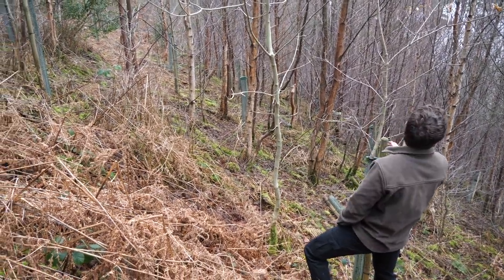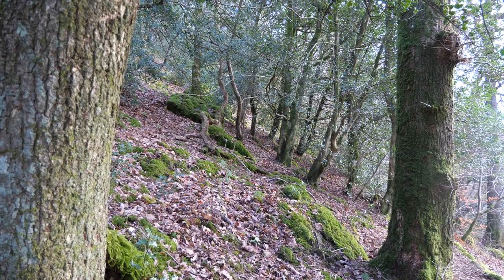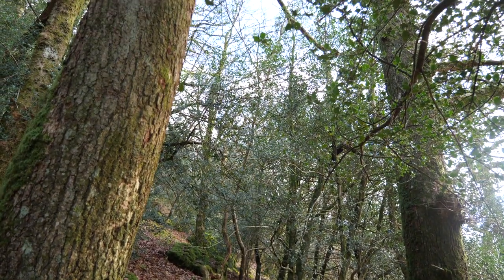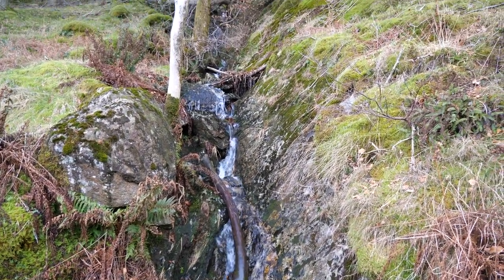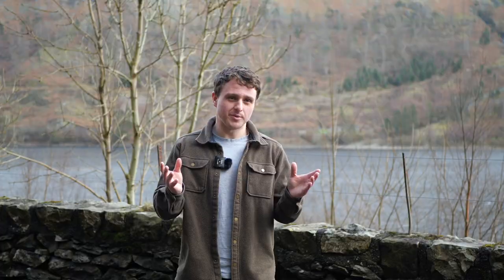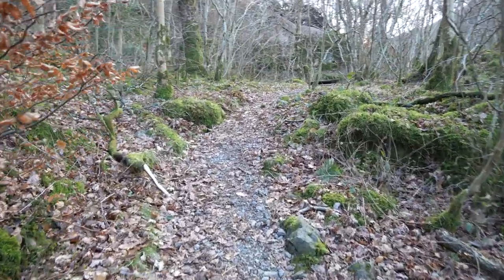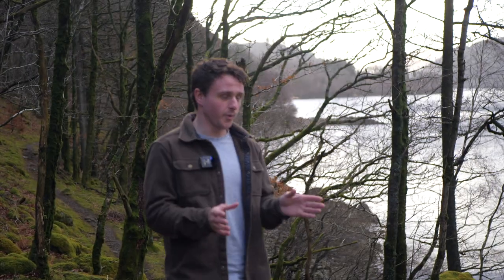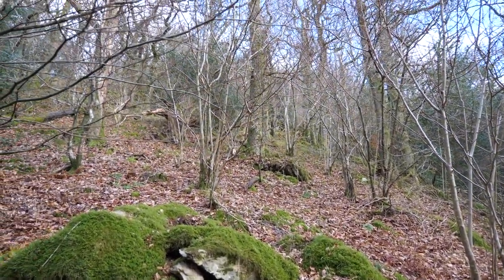Ancient Woodland Restoration At Thirlmere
Cumbria Woodlands has partnered with United Utilities and The Lake District Foundation to conduct restoration work on the PAWS (plantations on ancient woodland sites) around the Thirlmere Valley.

The project will continue the ongoing restoration work and provide a full-time role for Bryce, the graduate forester. The future of the woodlands in the area are being secured by investing in both the forests and the foresters of the future.